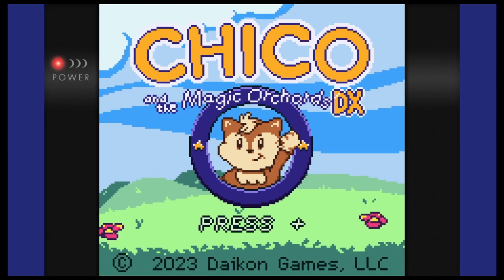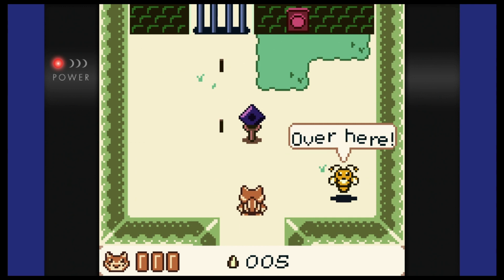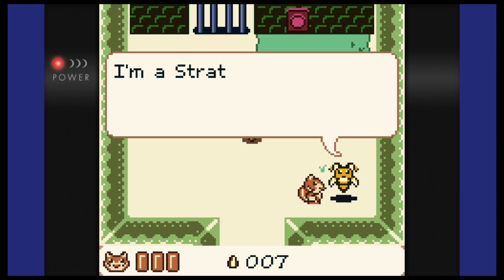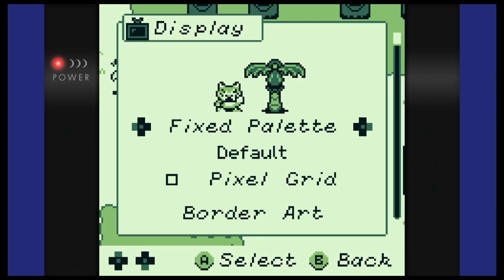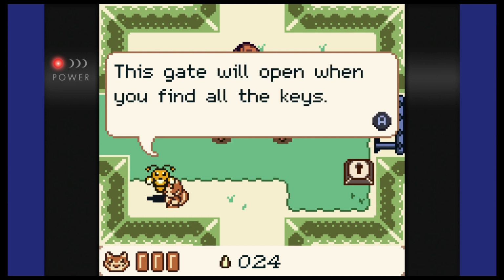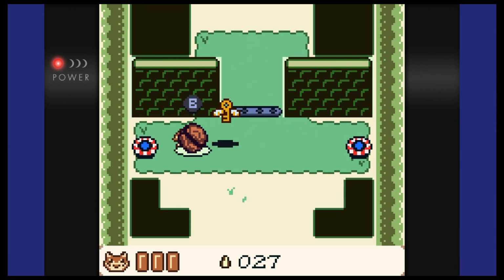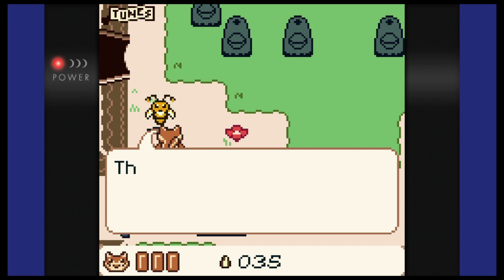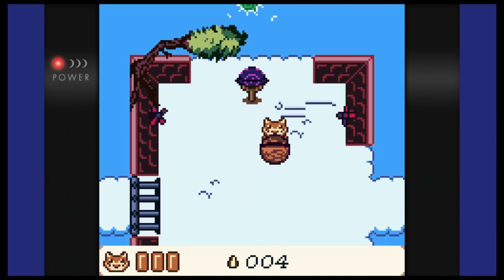Chico and the Magic Orchards DX Review - Is there a gem in this shell?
Review of the Nintendo Switch version, a code was provided by the developer for the purpose of review.